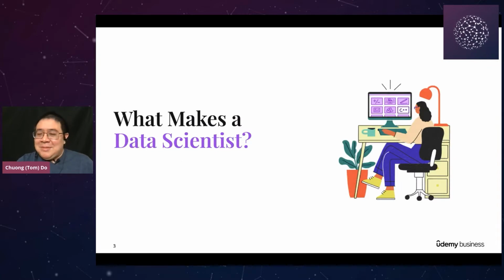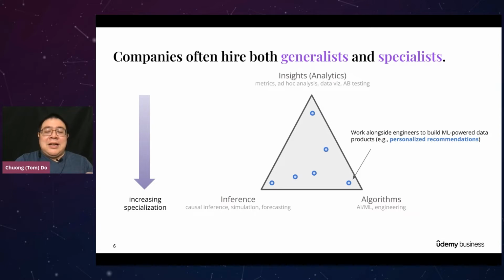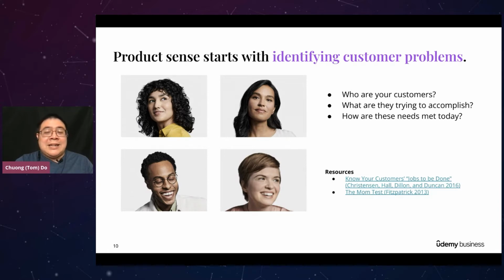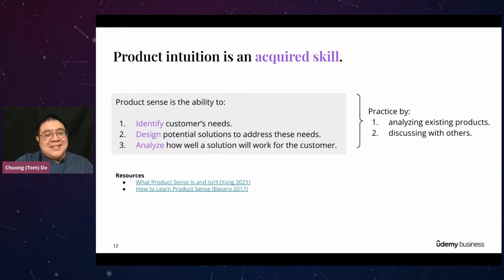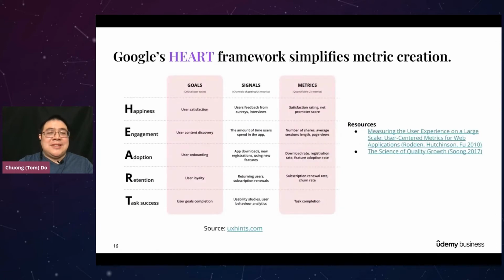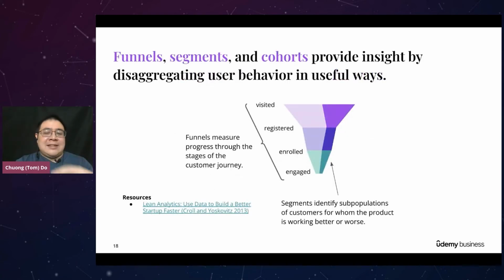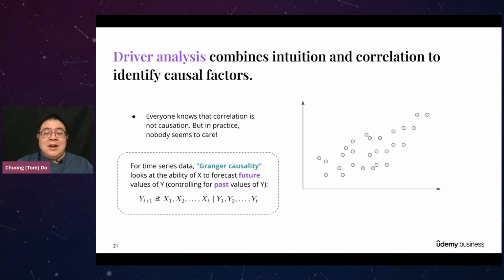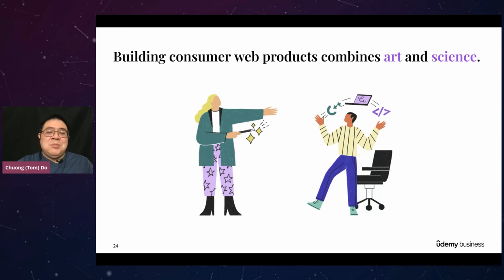Building Consumer Internet Products with Data Science - Chuong (Tom) Do, VP of Engineering at Udemy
Investment in Data Science is critical to ensure a competitive advantage. Hear from industry leader Tom Do, as he shares tactics on how his team tackles diverse challenges across decision science, data products, data infrastructure, and discovery engineering.

Discover how having the right learning tools to invest in your knowledge of data science can set you apart from your competition in the workforce.